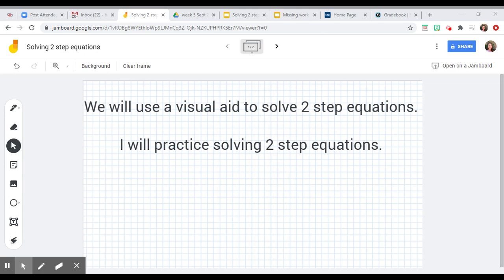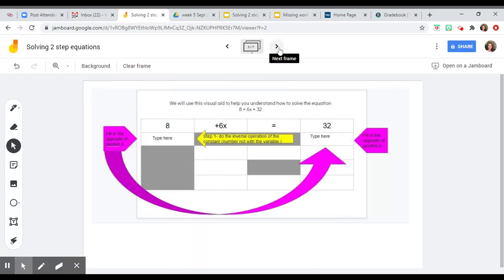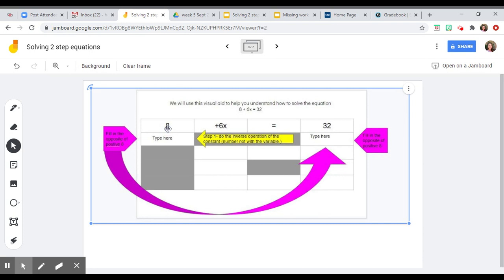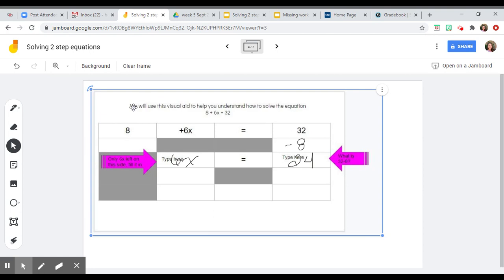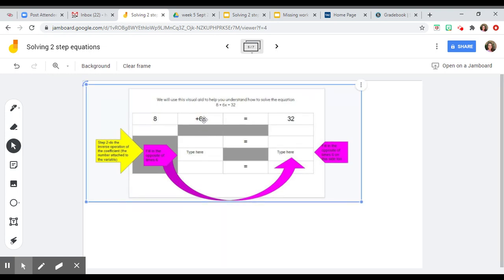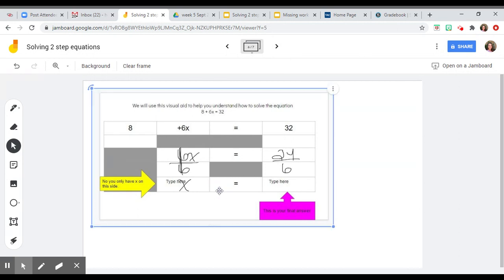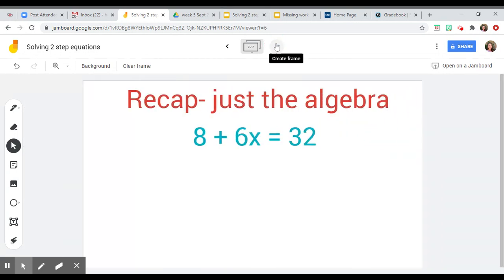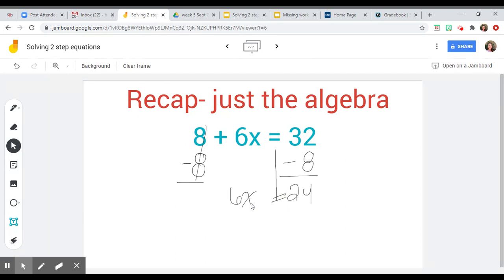Solving 2 step equations with a visual structure